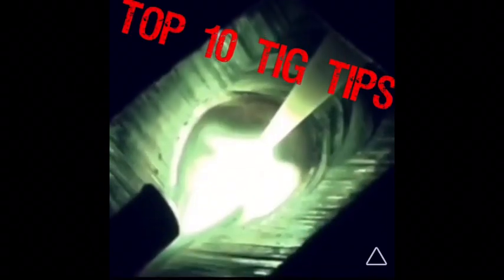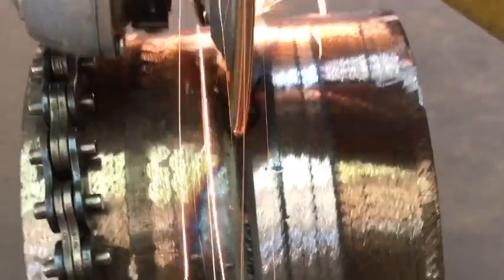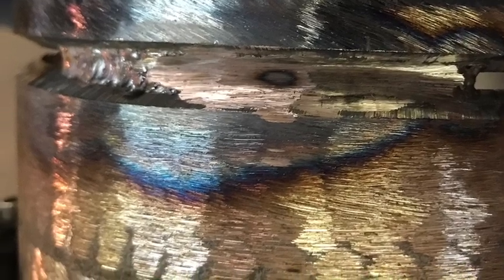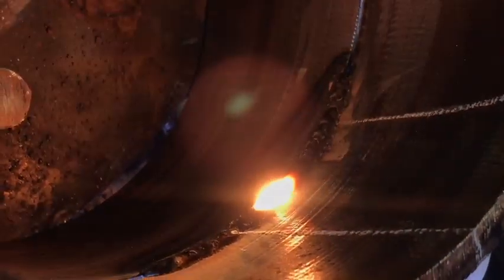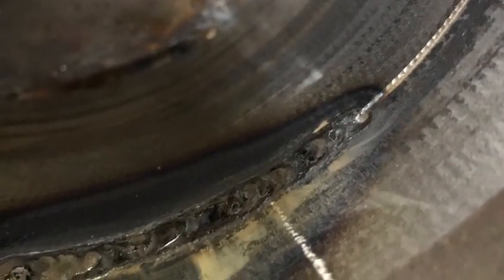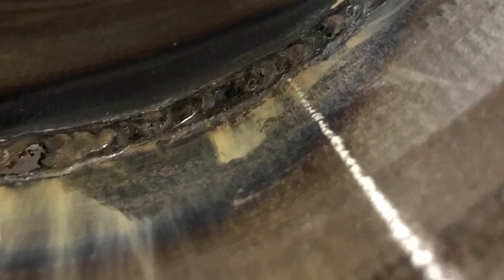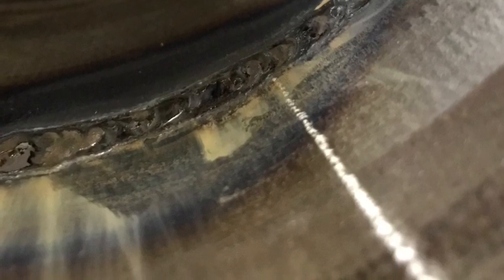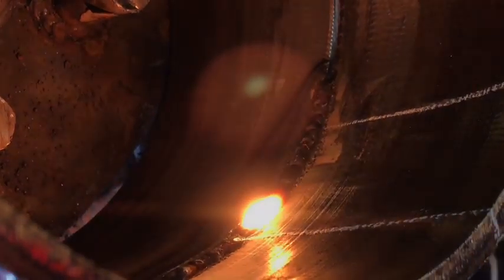Top 10 Tips #2 How to fix suckback